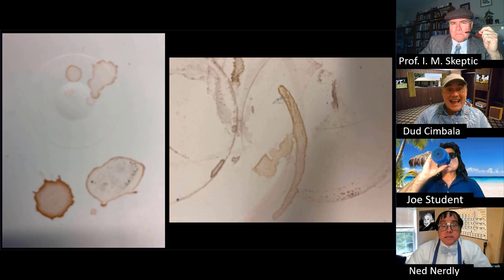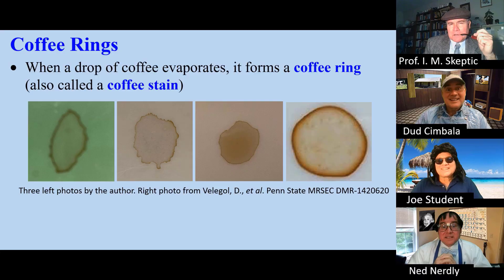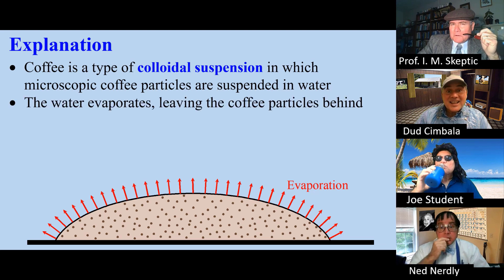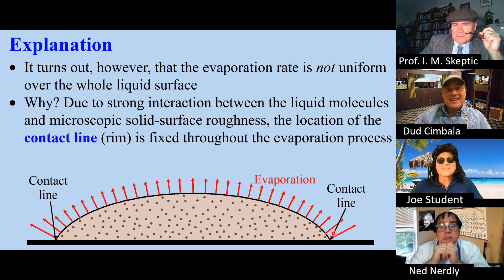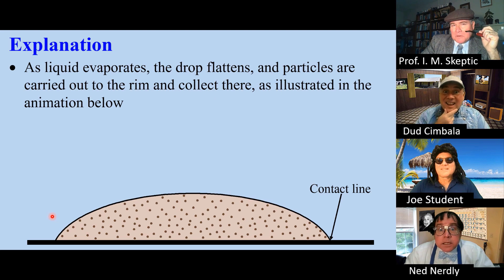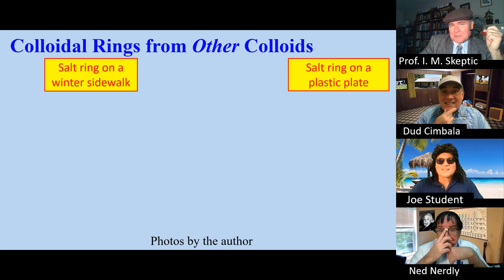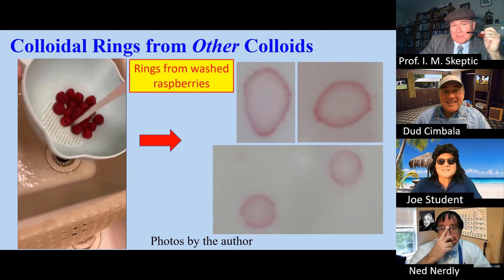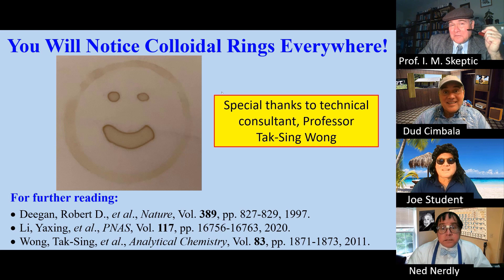TMFM: Why Do Coffee Rings Form?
Two-Minute Fluid Mechanics: Why Do Coffee Rings Form?
In this Two-Minute Fluid Mechanics video, Professor Skeptic holds office hours in which he describes how coffee rings (also called coffee stains or coffee eyes) form. As a coffee drop evaporates, microscopic coffee particles move radially outward because evaporation is greatest at the rim or contact line of the drop, which remains stationary throughout the evaporation process. He also shows rings from other colloids, called colloidal rings.